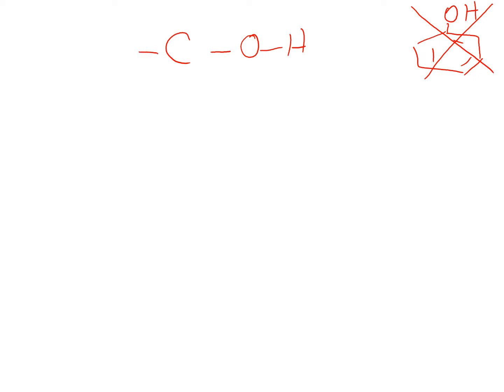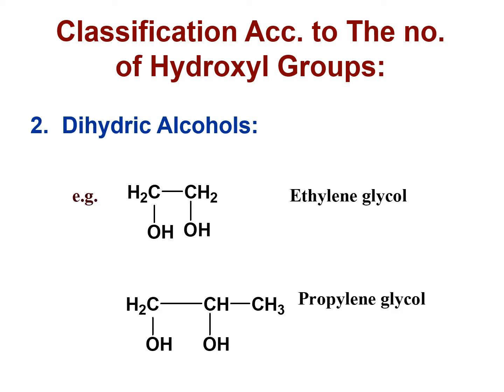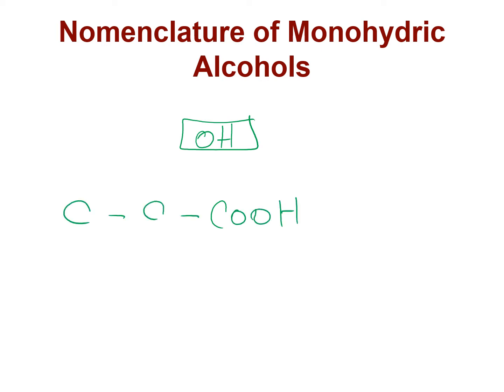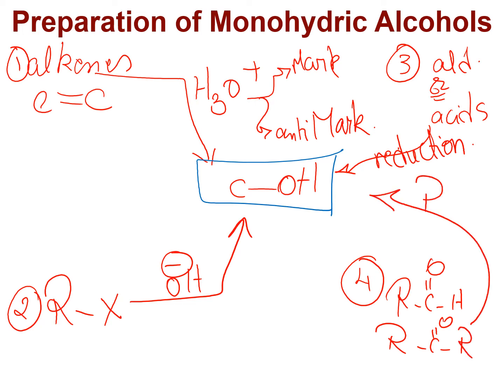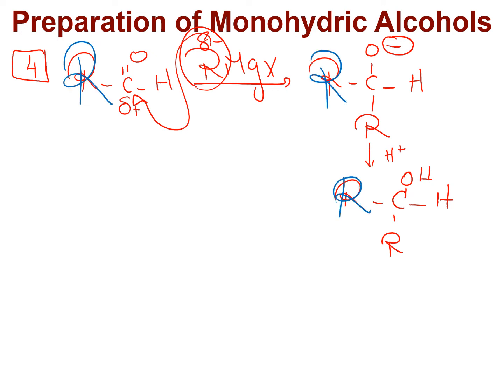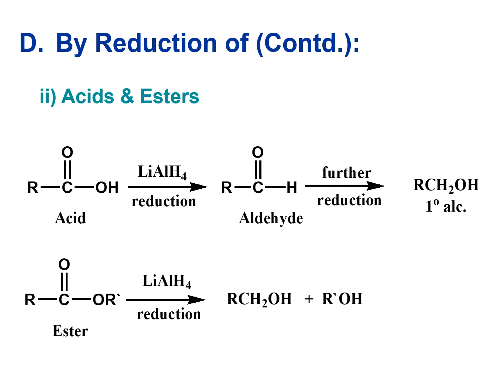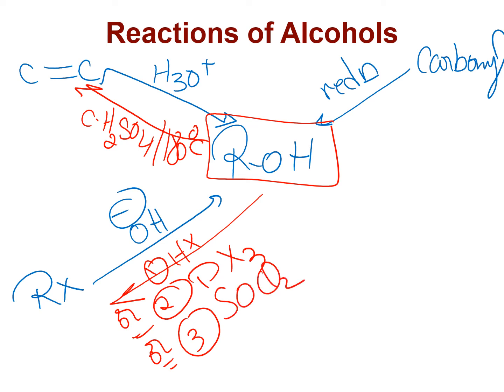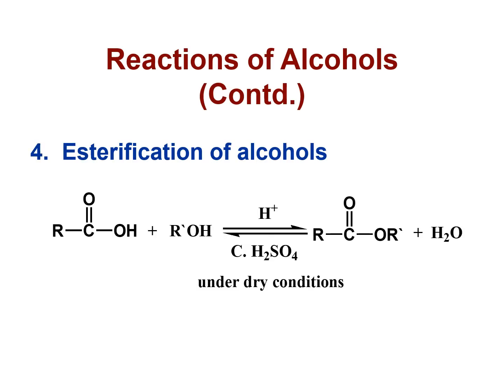English Alcohols^J summarized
This video demonstrates the structure of alcohols, their synthesis, physical characters and reactions